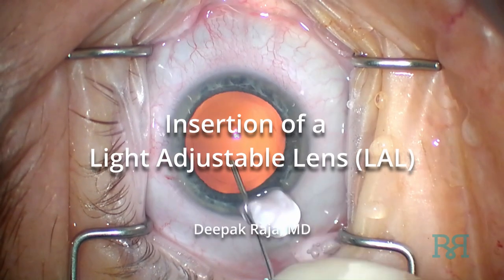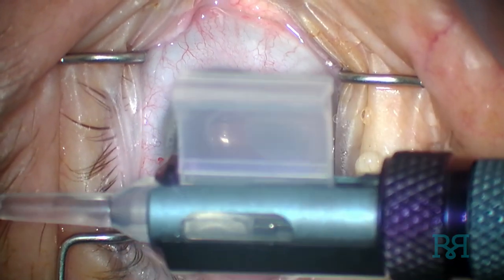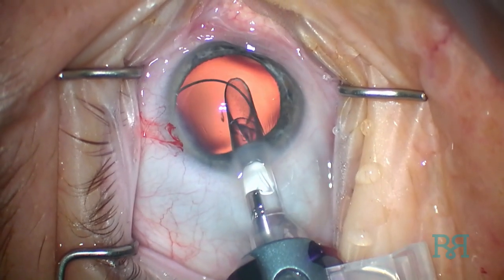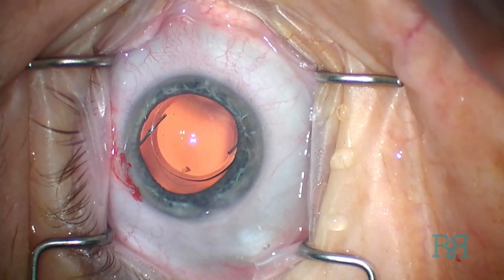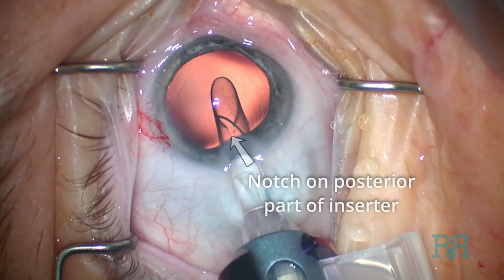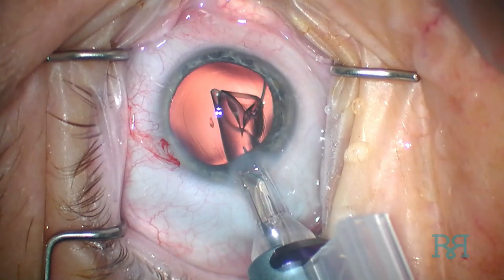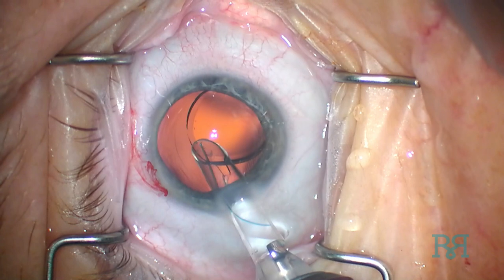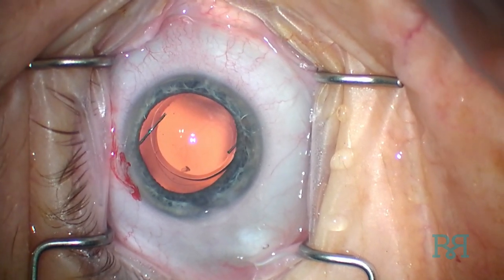LAL IOL Insertion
In depth instruction of how to efficiently place the RxSight Light Adjustable Lens (LAL) in a controlled, predictable manner with minimal trauma to the eye.